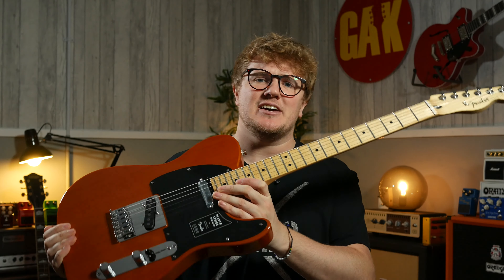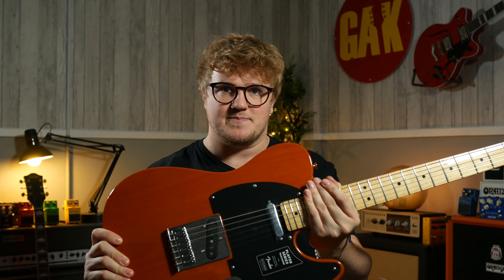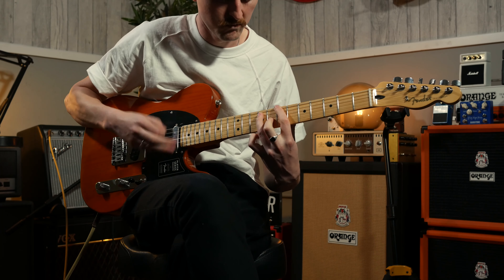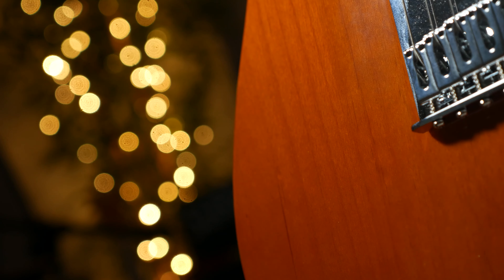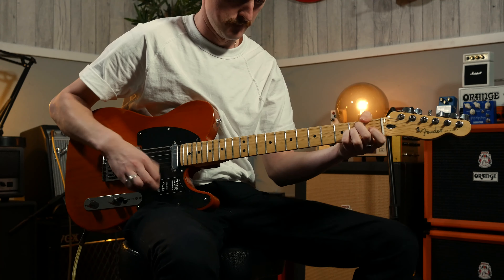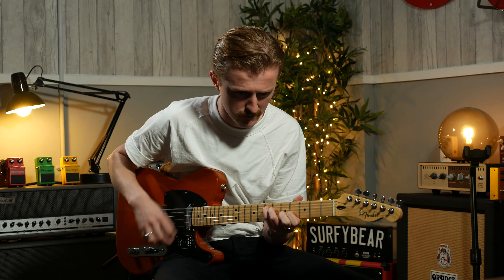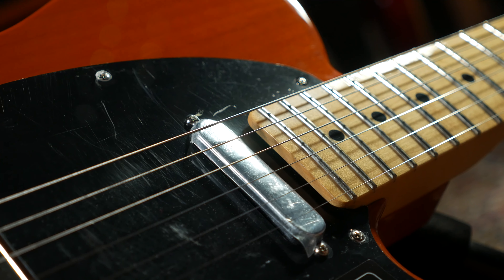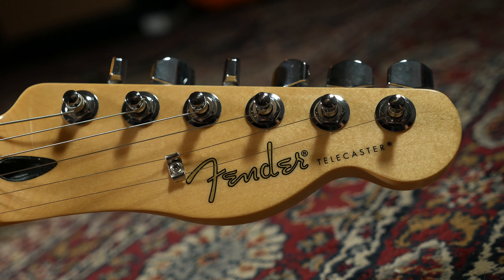A Tele you can ONLY Buy at GAK! | Fender FSR Player Deluxe Telecaster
Chris and Nathan check out this GAK EXCLUSIVE Fender Player Series Deluxe Tele, in Aged Natural, designed by us, and only available to us.

Fender FSR Player Telecaster, USA Pickups, Aged Natural

AMP:
Fender 68 Custom Princeton Reverb

MICROPHONES
Shure KSM313 Ribbon Microphone

🎤 Vocal Mics
Sennheiser EW 122 P G4 Wireless Handheld Microphone System, Channel 38